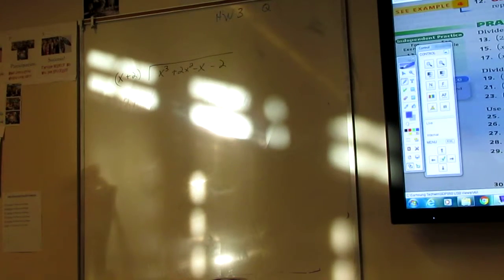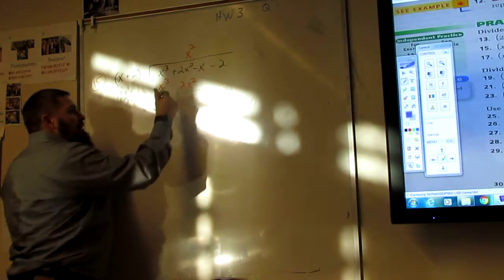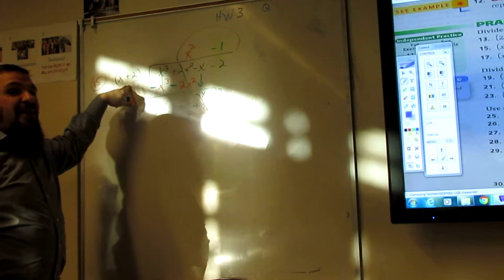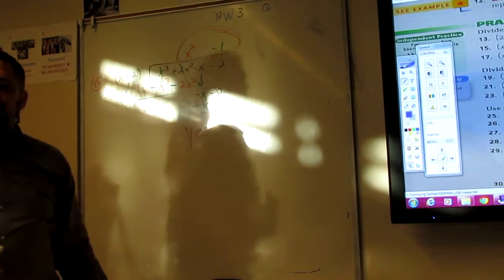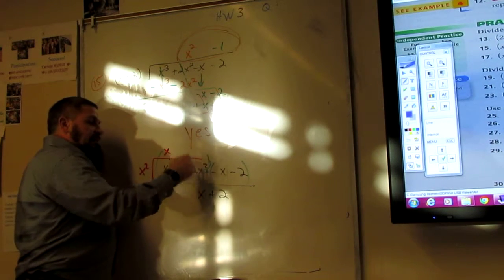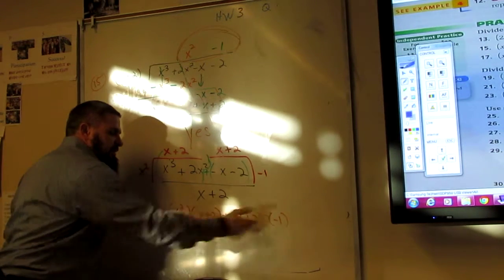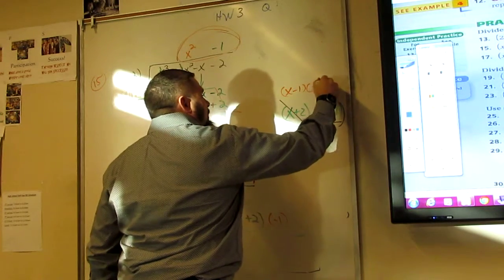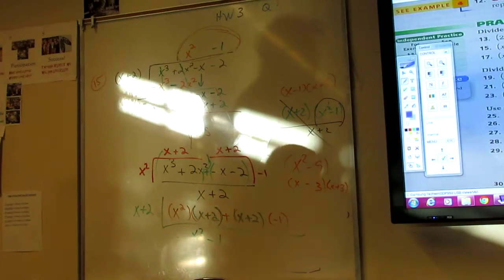MTS ALG2 HW3 3 Q15